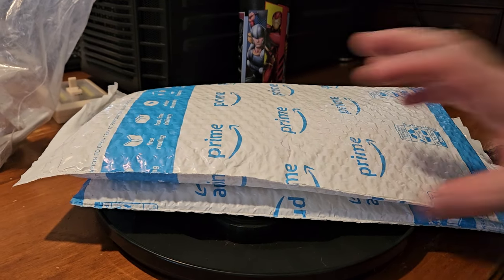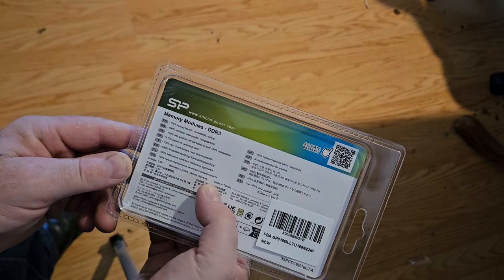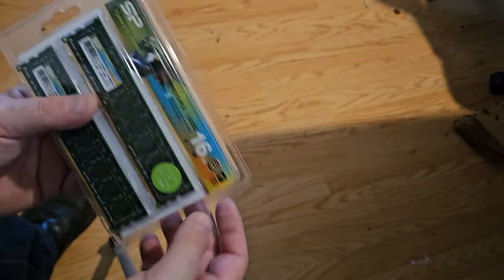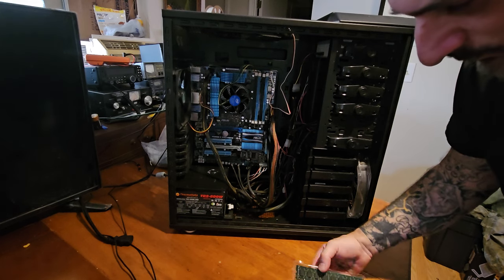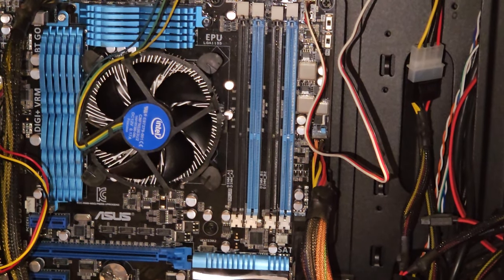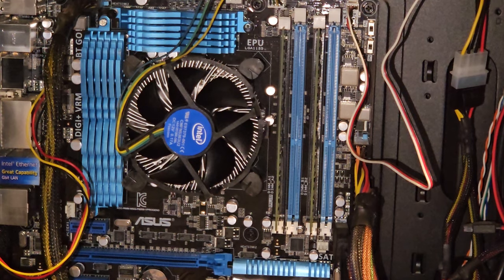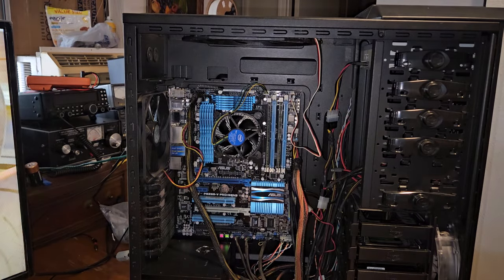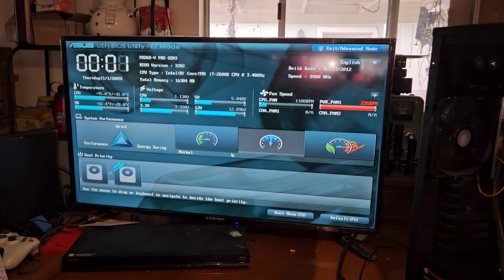Amazon sp 16gb ddr3 ram 🐏 👌 ❤️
Ram seems good. Need a way to benchmark it. Im about to order another 16gb
Ram was $15.99 before tax
Hard drive next